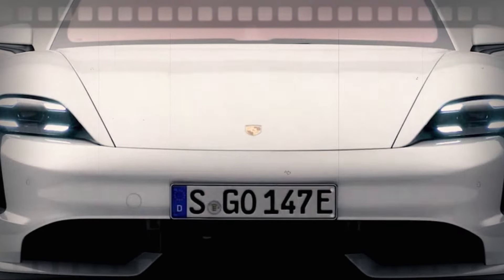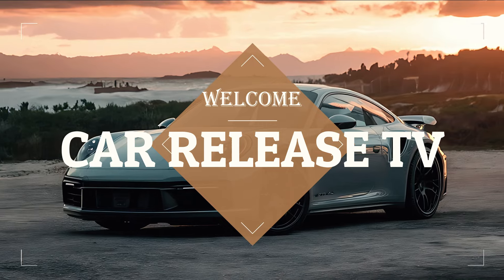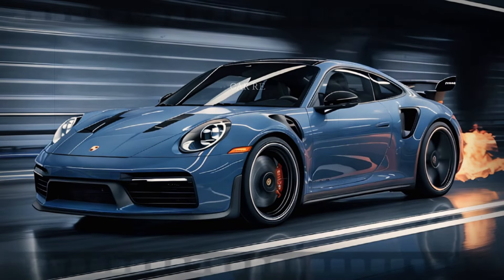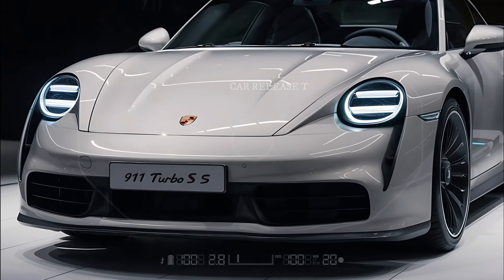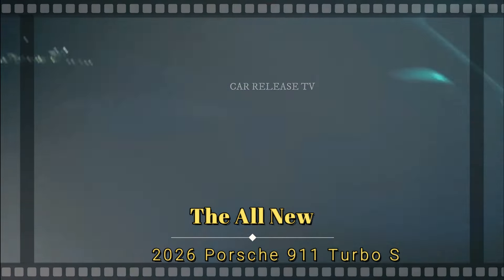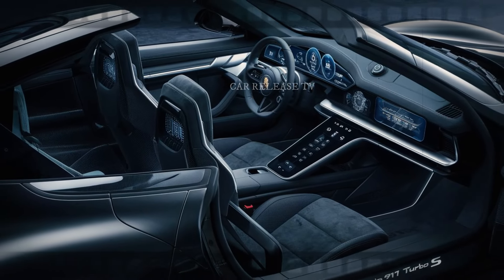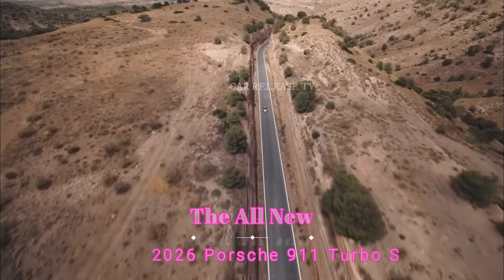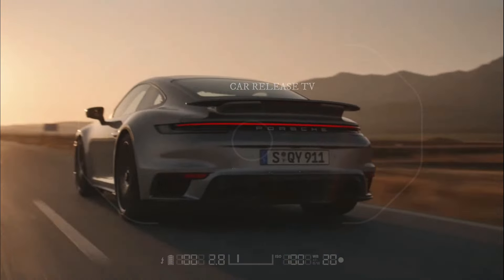2026 Porsche 911 Turbo S - Everything We Know!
So, what else can we expect from this facelift? In addition to the sleeker look, the 911 Turbo is likely to come with revised lighting units, updated wheels, and a retuned suspension to enhance its performance. Inside, get ready for a high-tech interior featuring a new 12.6-inch digital instrument cluster, deeper Apple CarPlay integration, and the ability to stream video while parked.

Under the hood, the current 911 Turbo S already delivers an impressive 640 horsepower. Rumor has it, the facelift could see a boost of 54 horsepower, bringing the total to nearly 700 horsepower! While we can't confirm these numbers just yet, it's clear Porsche is aiming to push the limits of what the 911 Turbo can do.